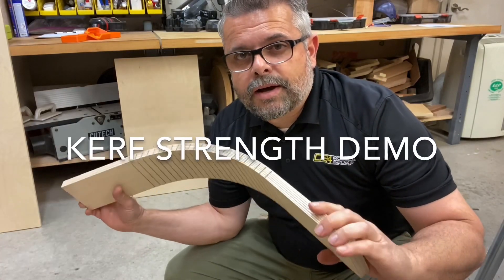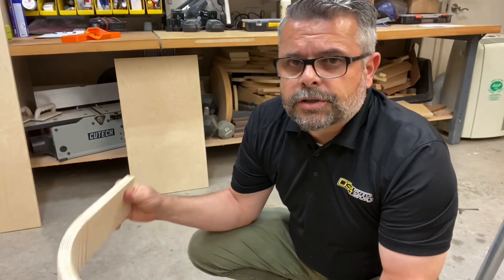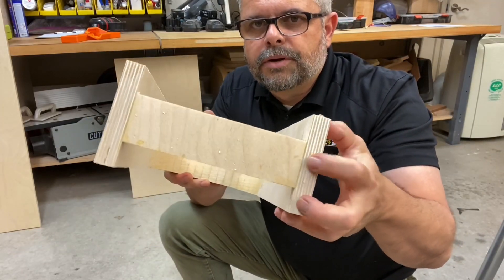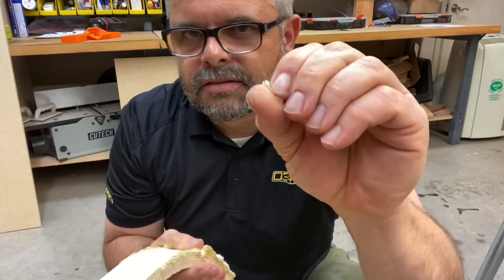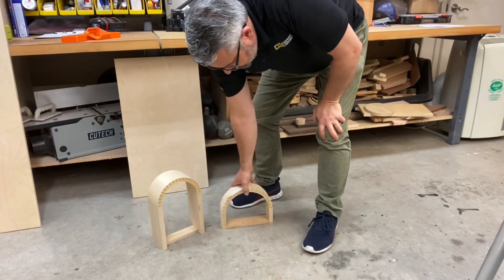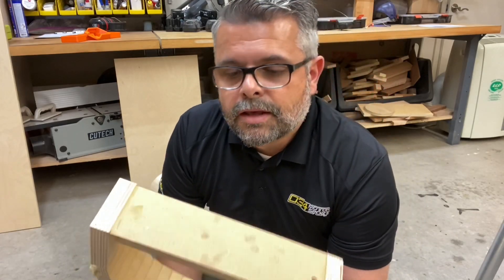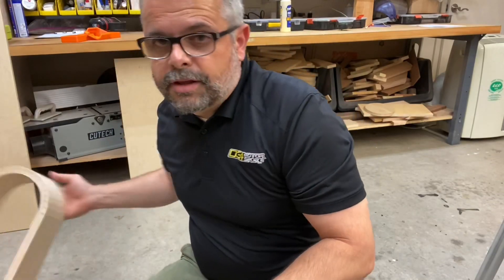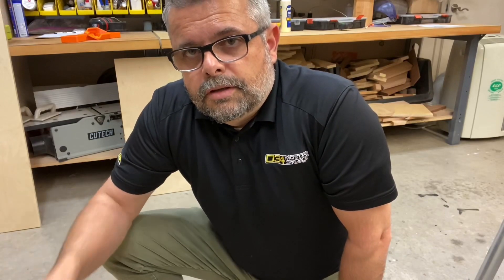Kerfed Panel Strength Demo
Many assume kerfed panels are weak and not strong, and while there are stronger methods to bend wood, kerfing can produce an acceptability strong panel, here I demonstrate that with two test samples I made.